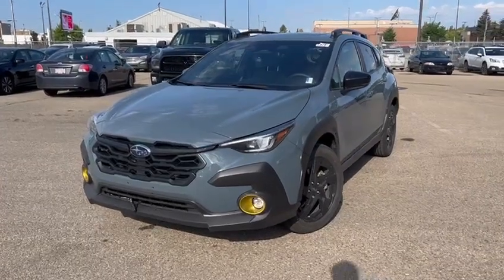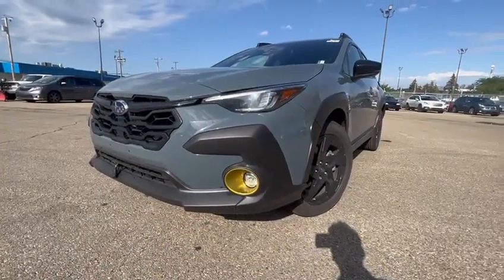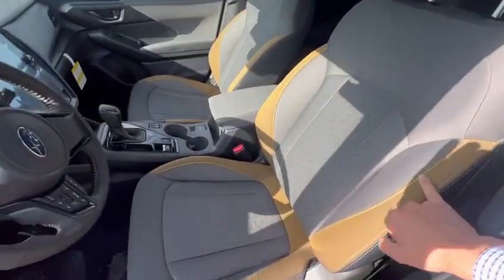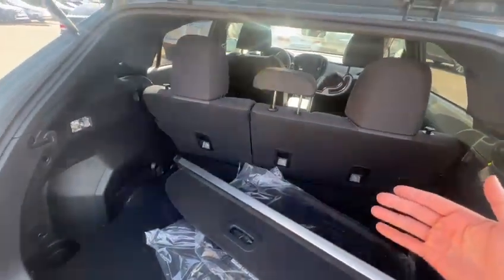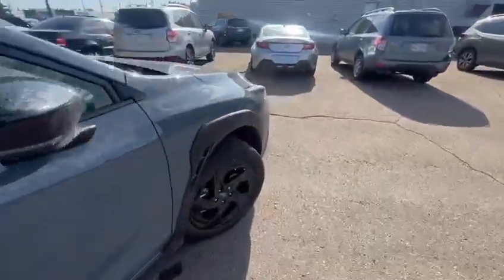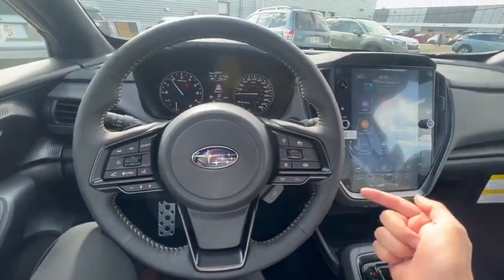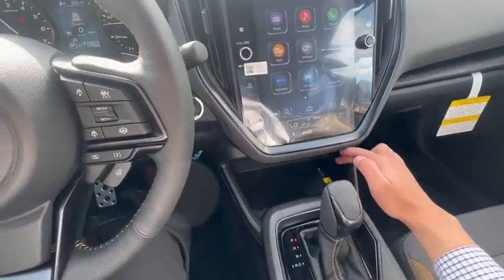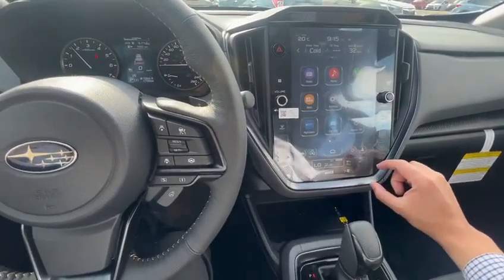Subaru Crosstrek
Video by Miguel